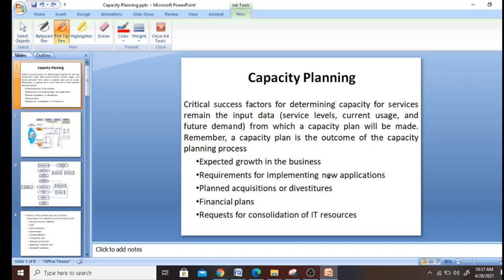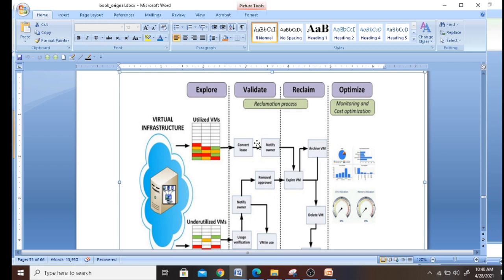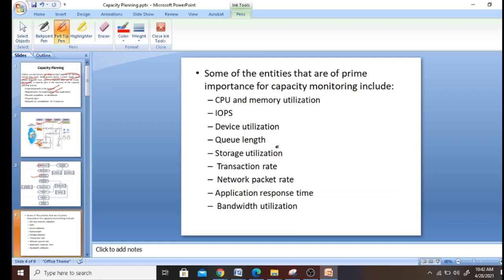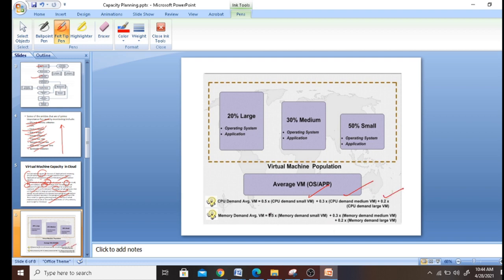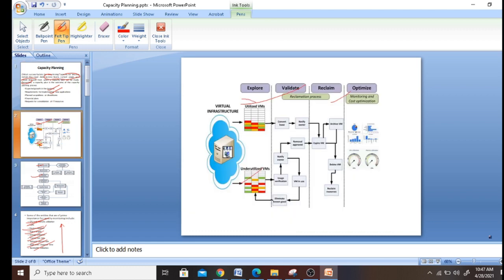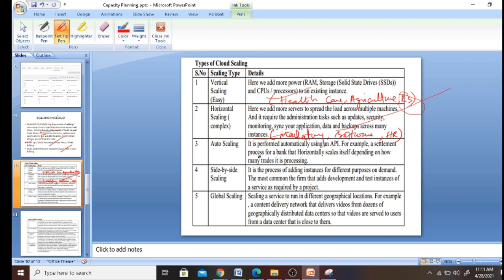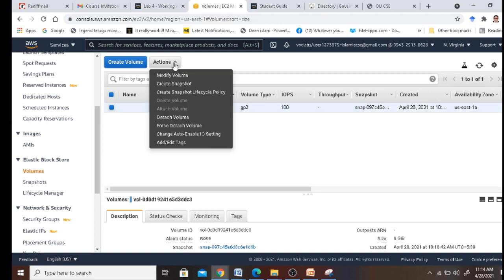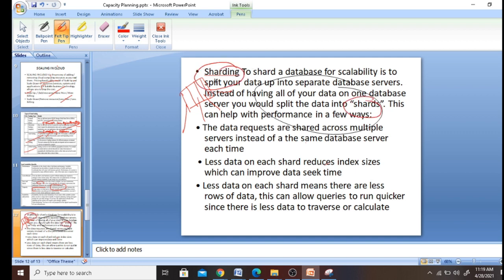LEC 6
Capacity Planning ,Virtual Machine Capacity  in Cloud,Scaling in Cloud